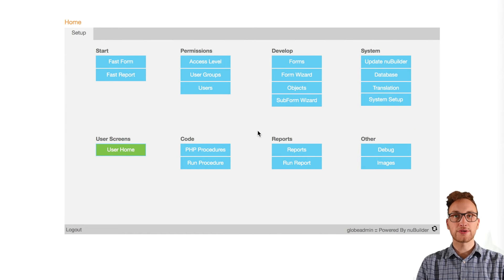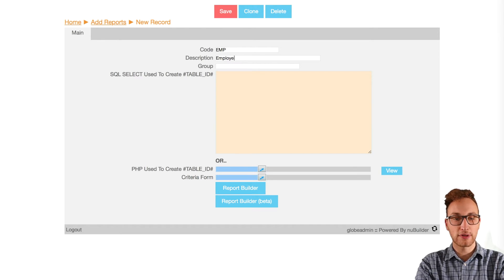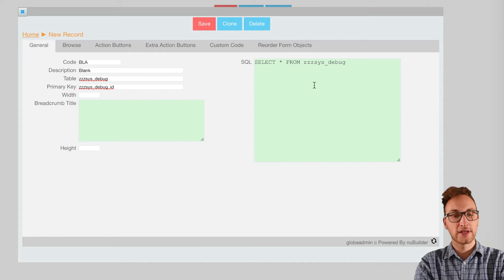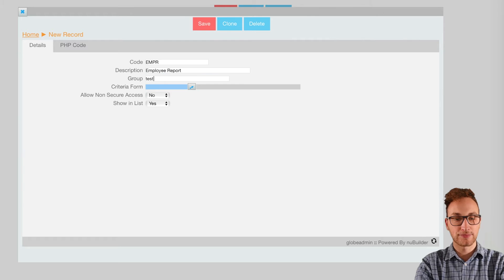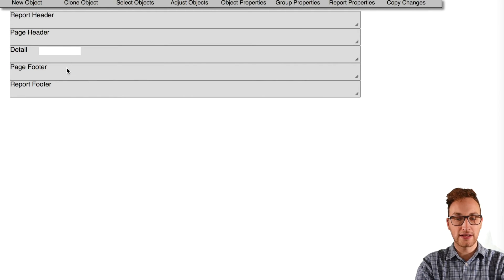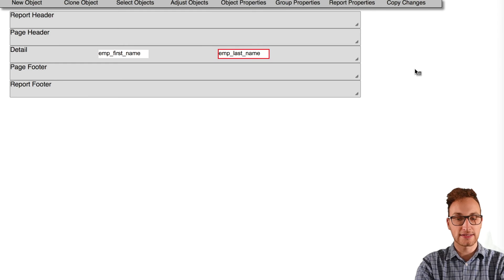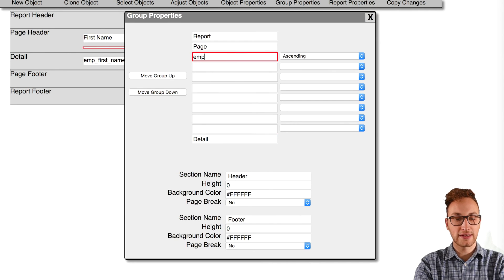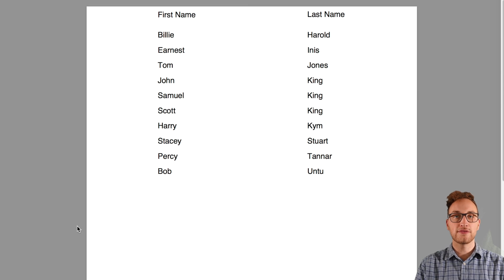How To Create A Report With nuBuilderPro (8 / 10)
TRANSCRIPT:
Hi NuBuilders, my name is Chris and in this video I’m going show you how to create a report.

So firstly on the Home page, go into reports, and add a record, now we’ll name the report code EMP, the description Employees and the group as test. Next we need to create a Criteria Form, click on the lookup and add a record with the code Code: BLA, DESCRIPTION: Blank, TABLE: zzzsys_debug PRIMARY KEY: zzz_sys_debug_id. Make sure the SQL says “SELECT * FROM zzzsys_debug” Save that and go back into the report, we need to then create a temporary table using php using the code: EMPR, the description Employees Report and the group as test. Then to the PHP Code tab, putting in this code, the code will gather all the employees in the employee table and store it for the report. once that’s done, save and exit, click on the Report Builder at the bottom of the screen. Create a new object and put it in the “detail” section, then double click the object to rename the field, we’re calling this emp_first_name to relate to the field in our employee table. Tab out and close the popup. Now clone the object and we’ll change it to emp_last_name, after that I’m going to clone the object twice, putting them into the Page Header and changing object Type to Label, so we can create names for the columns. I’ve also added a long object with a height of 1 to help space out the objects and align them neatly. Lastly, go to Group Properties, and put in our last name field to sort the results. Click on the Copy Changes button and close back to the home page. Go into Run Report, and we’ll see that the first and last name column has now appeared in the finished report.